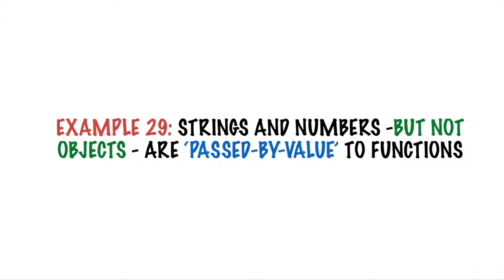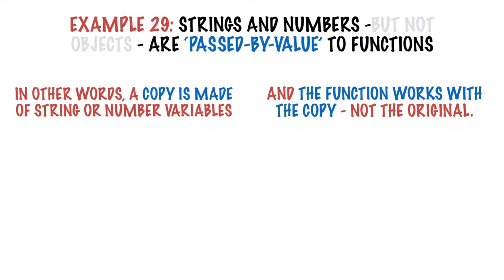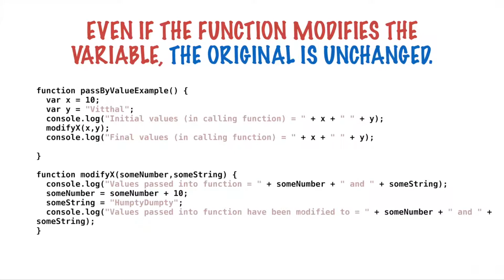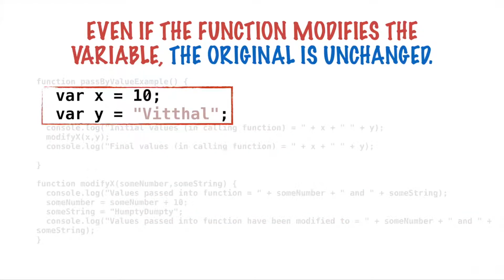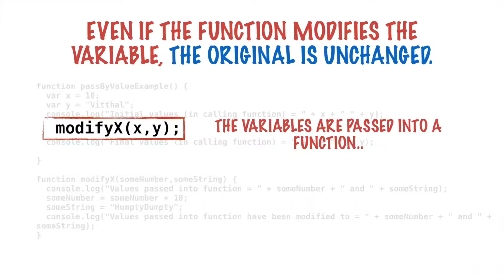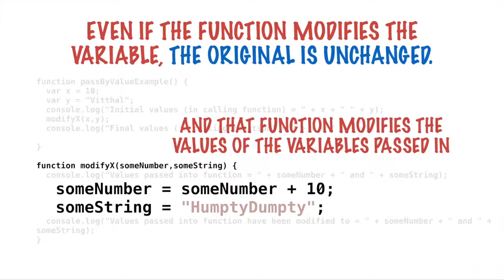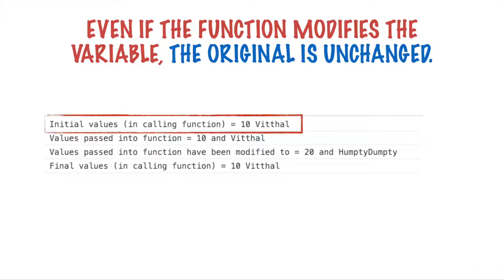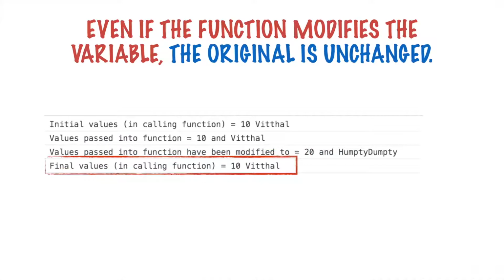028 Example 29 Arguments pass by value to functions JavaScript